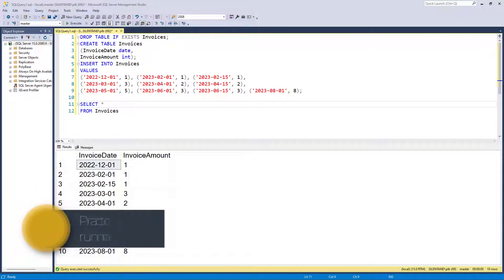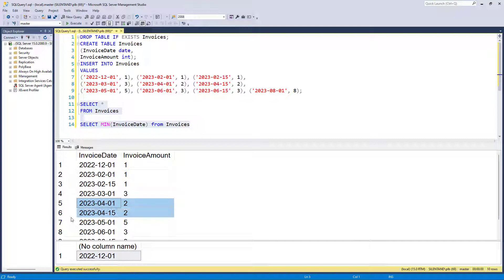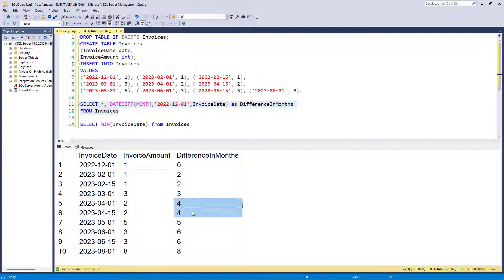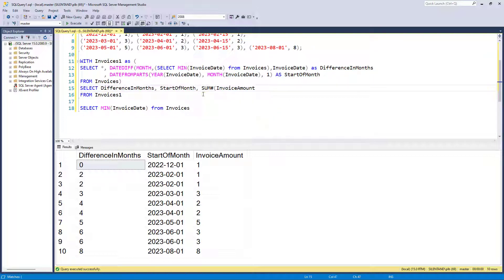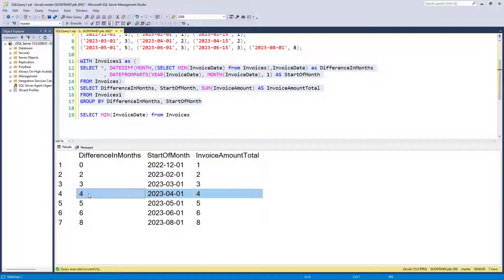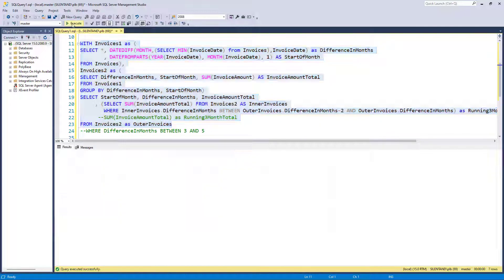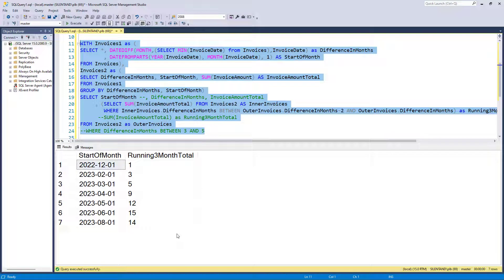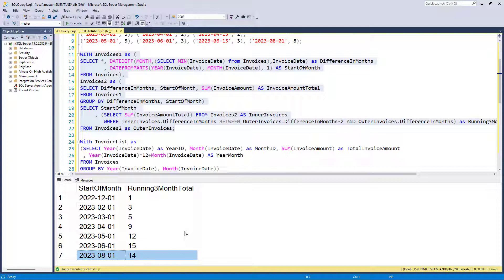Practice Activity - Creating a rolling total over the last 3 months in SQL Server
If you are in March, how can you total January, February and March's figures in SQL Server?
My SQL Server Udemy courses are:
You can create a running total using partition functions. However, what if you only wanted the running total to be over the last 3 months?
There are many ways of doing this. In this video, we will look at using a correlated query, and using a self-join.
We will also be looking at the DATEDIFF and DATEFROMPARTS functions.
Here is the code that we will be using to create the tables, if you want to use this as a Practice Activity:
DROP TABLE IF EXISTS Invoices;
CREATE TABLE Invoices
(InvoiceDate date,
InvoiceAmount int);
INSERT INTO Invoices
VALUES